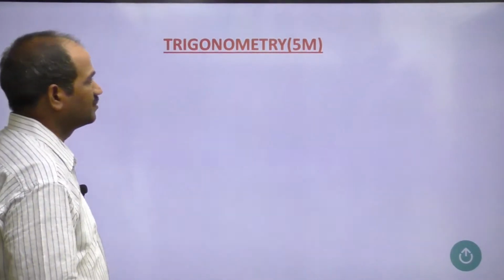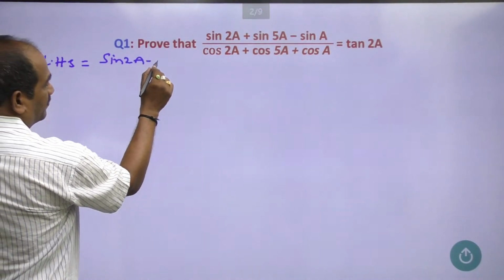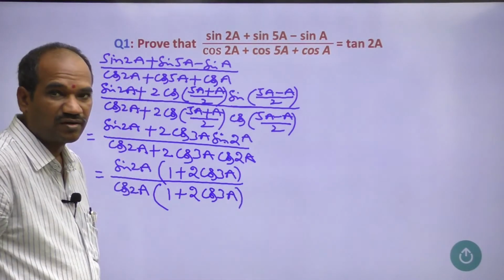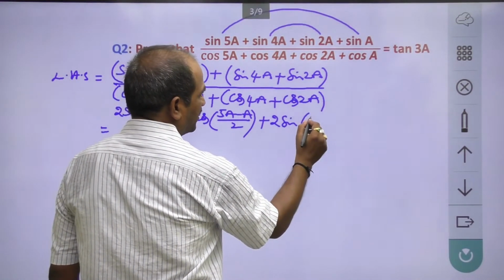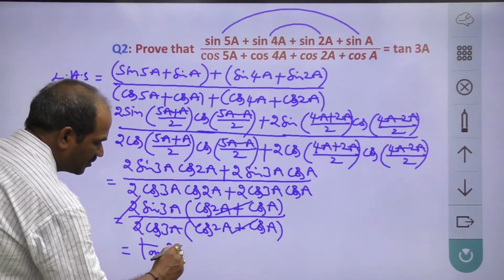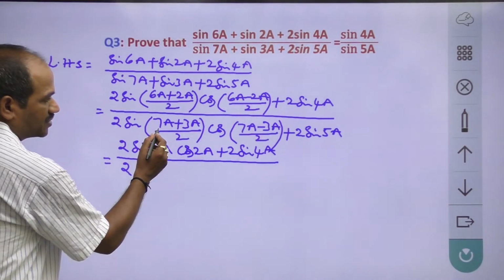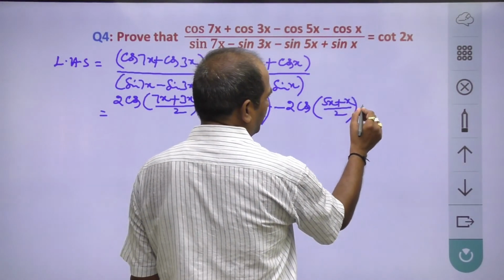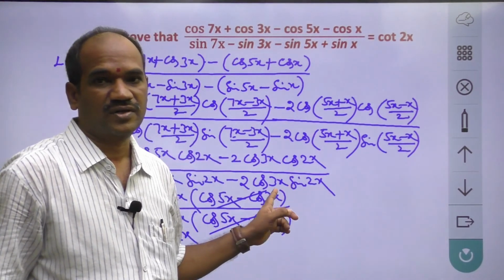BASIC MATHS TRIGONOMETRY(5 Marks)